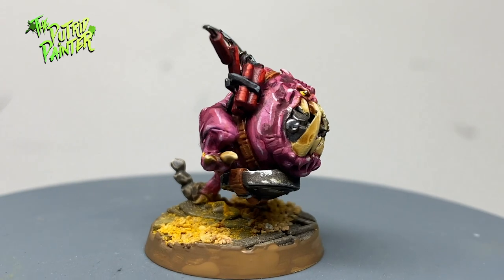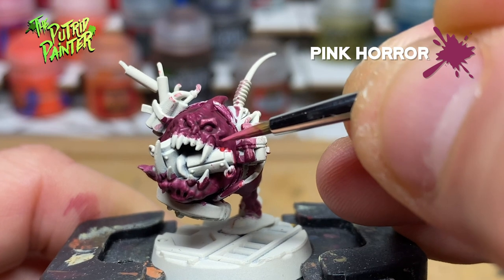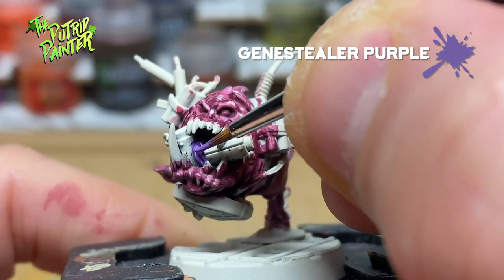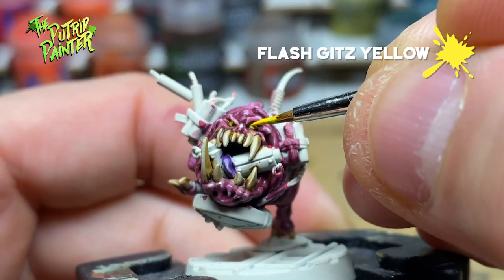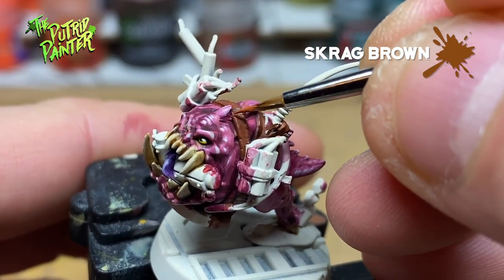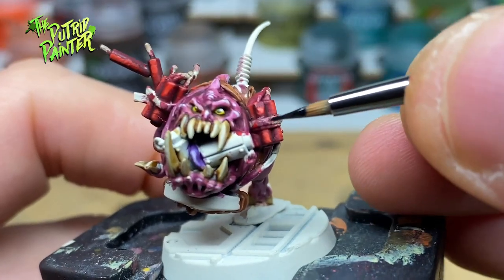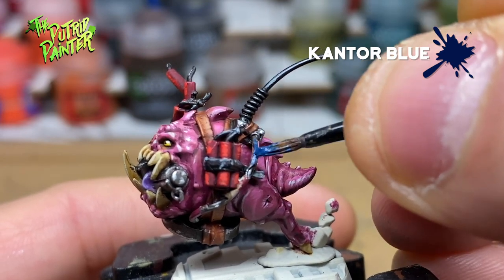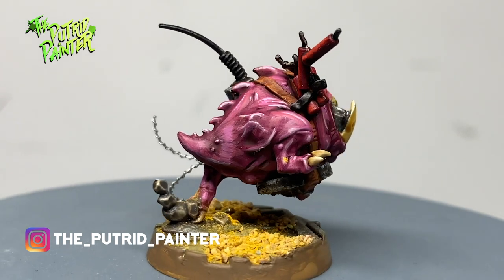How to paint a Kill Team Octarius Bomb Squig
In this video I’ll show you how to paint a Kill Team Octarius Bomb Squig! This funny critter is one of the coolest models in the new boxset. Let’s paint it!

Play list:
00:00 Intro
00:23 Squig Skin
01:13 Squig Details
02:33 Bombs!
04:18 Outro

Paint List:
Abaddon Black
Agrax Earthshade
Carroburg Crimson
Celestra Grey
Deathclaw Brown
Emperor's Children
Genestealer Purple
Iron Warriors
Iyanden Yellow
Kantor Blue
Khorne Red
Mournfang Brown
Pallid Wych Flesh
Pink Horror
Runefang Steel
Screamer Pink
Screaming Skull
Skeleton Horde
Skrag Brown
Slaanesh Grey
Temple Guard Blue
Ushabti Bone
White Scar
Wild Rider Red
Wraithbone
Xereus Purple